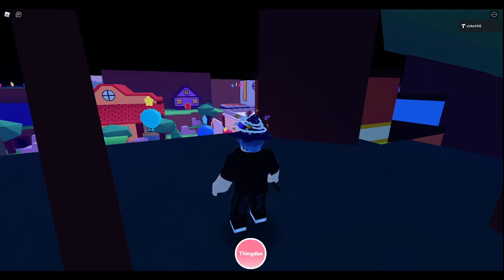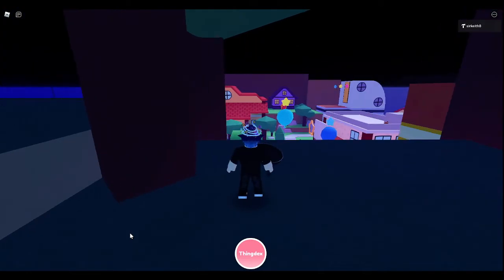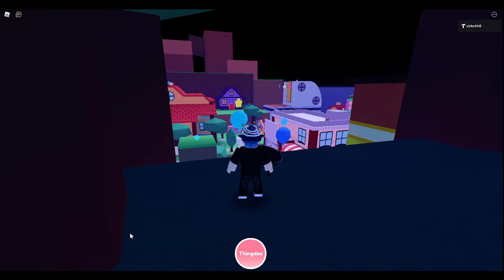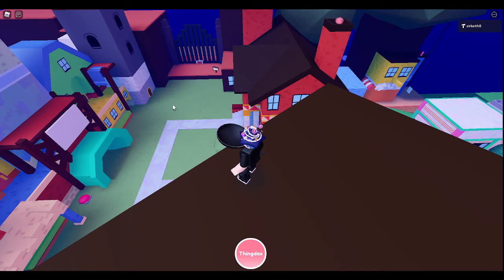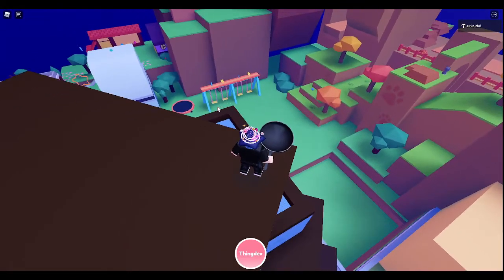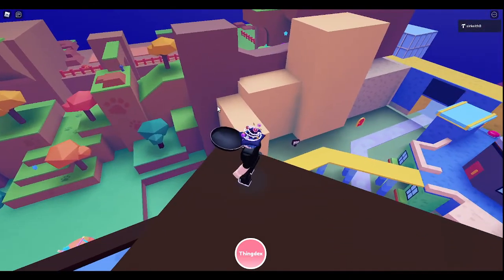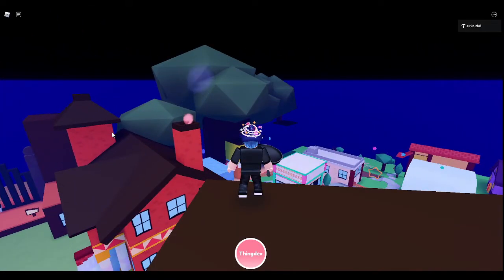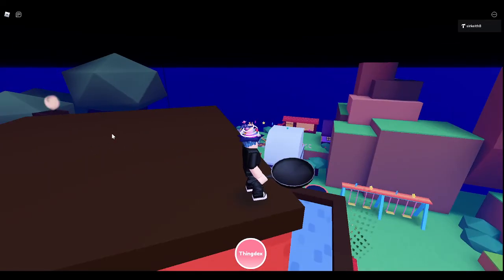Seeing "Find Everything" at Night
This is sharing on how to see "Find Everything" at night when the colors just pop!